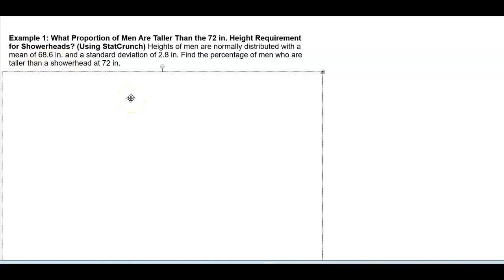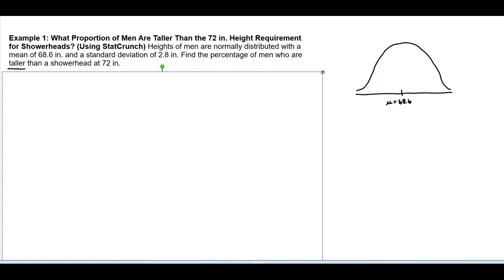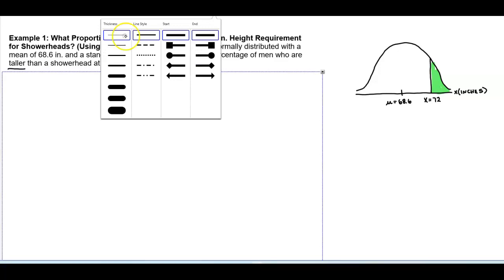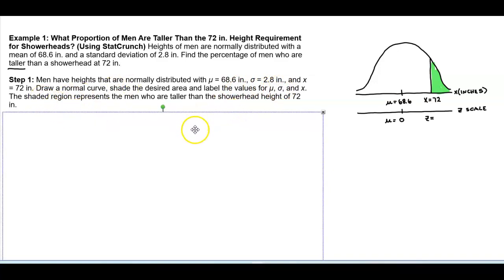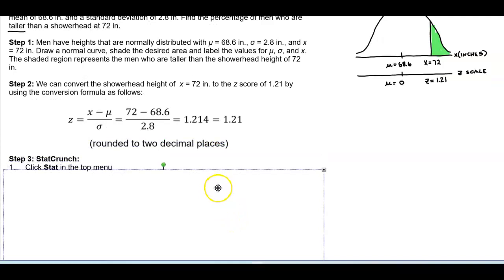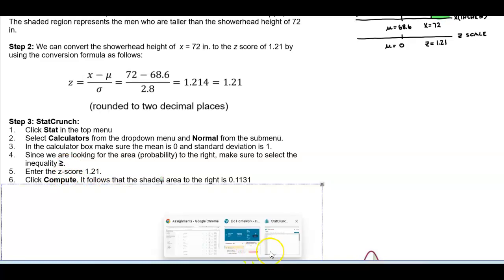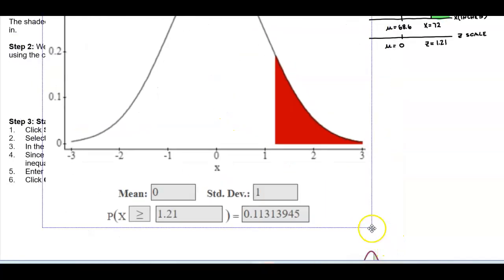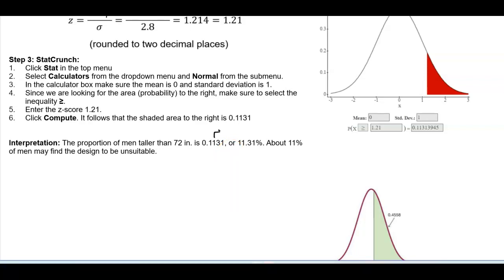Math 14 6.2 Example 1: What Proportion of Men Are Taller Than the 72 in.? (Using StatCrunch)